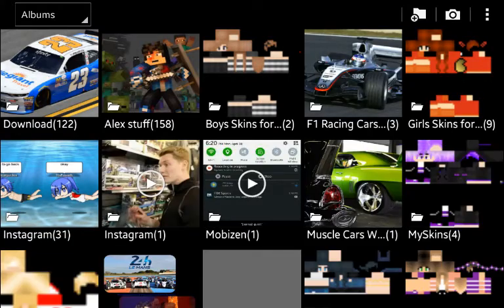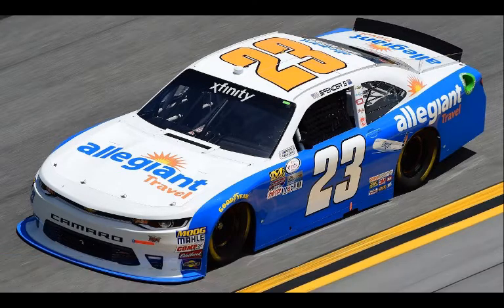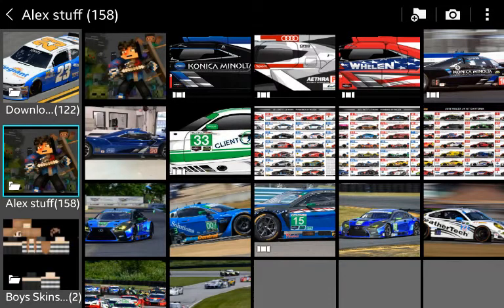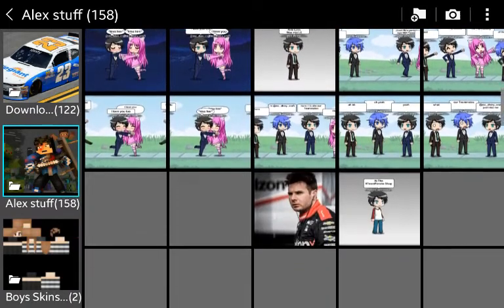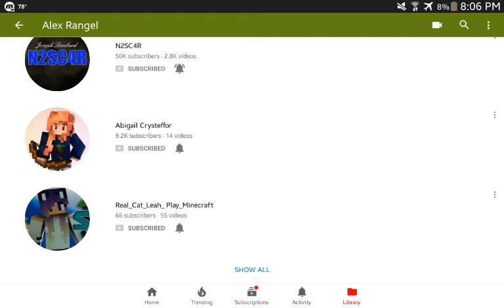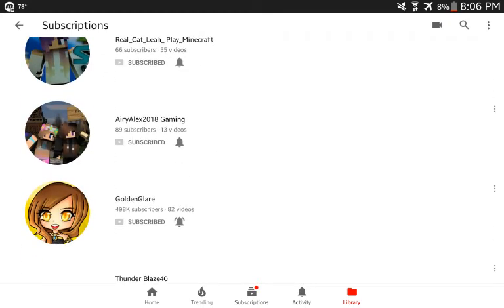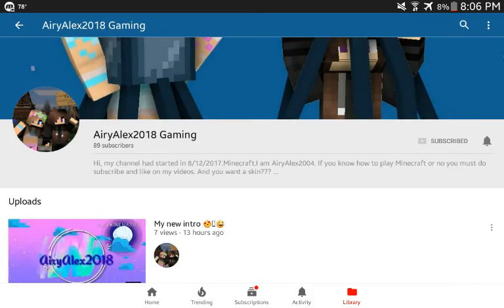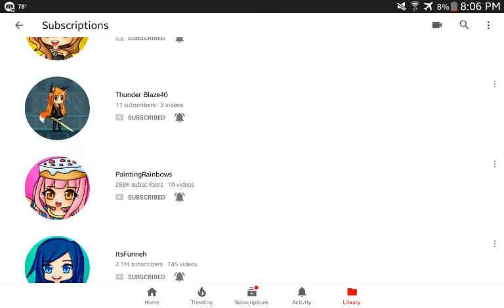Spencer Gallagher was suspended from NASCAR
What you feeling
I feel shock